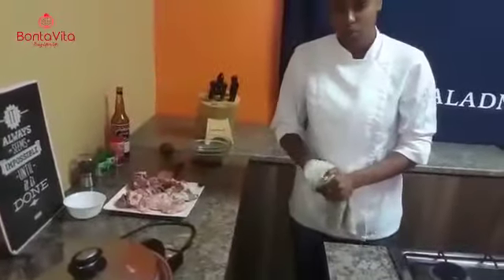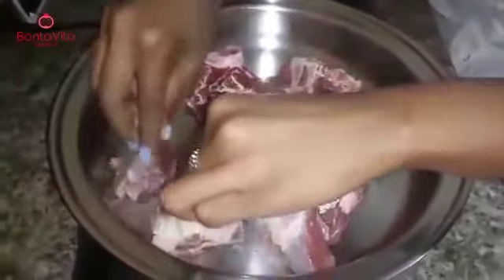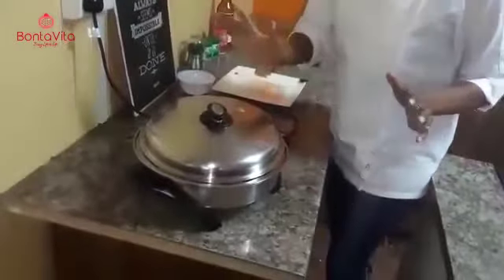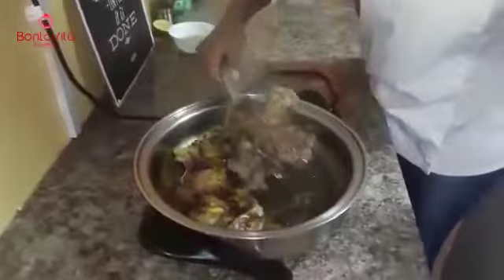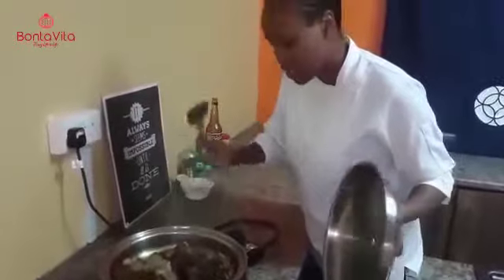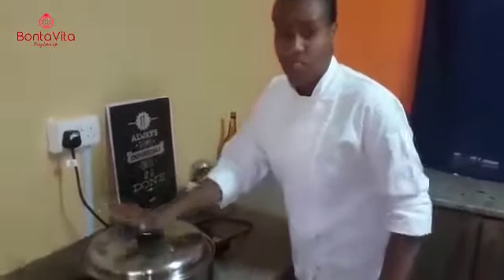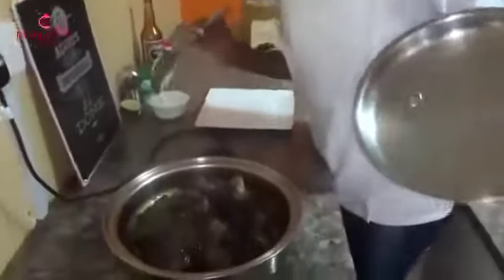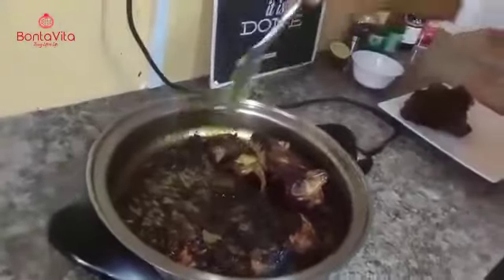Saladmaster Electric Skillet Roasted Meat/Nyama Choma with NO OIL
Did you know that you can cook meat with no oil? We are not suggesting to use your oven for that! With our amazing Saladmaste Electric skillet you can roast your meat using its natural juices and because of the 316Ti it will not stick! It is quick and easy!